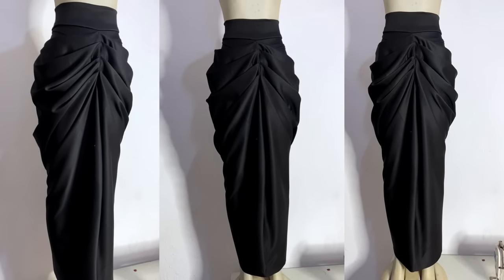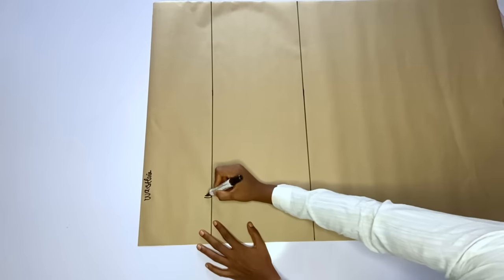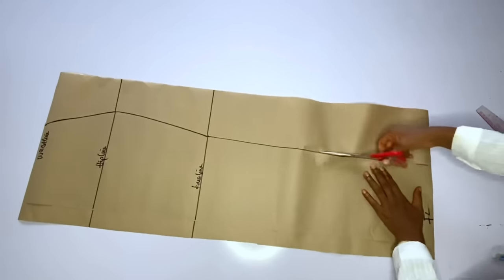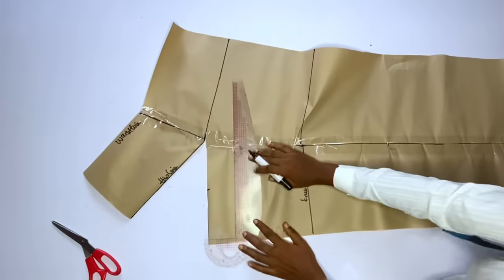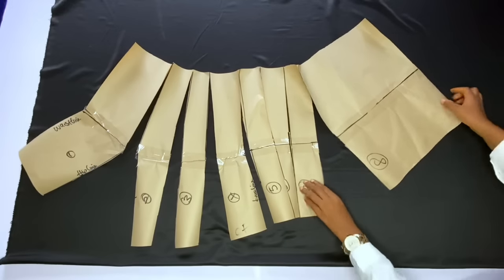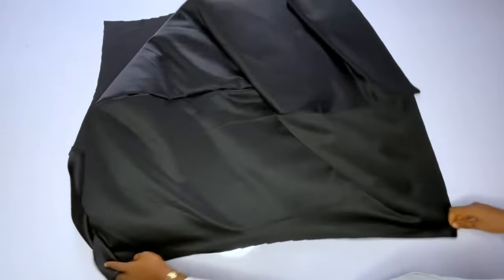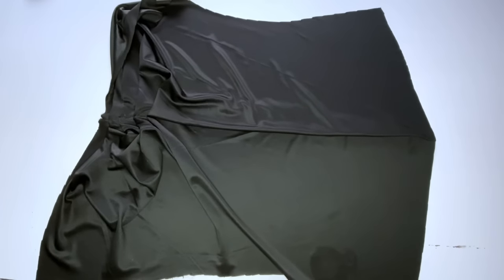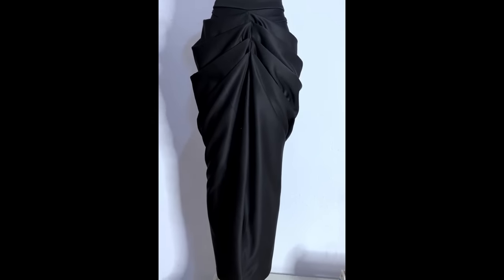How to sew this beautiful cowl skirt